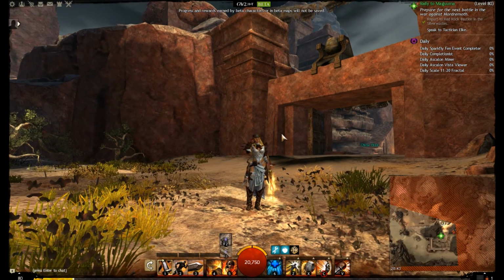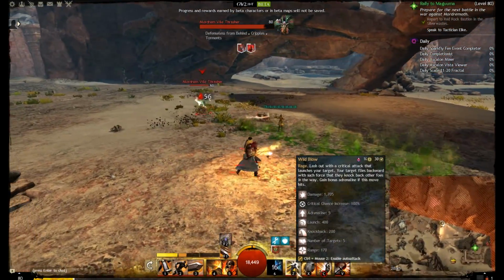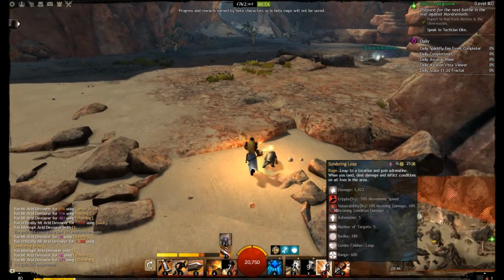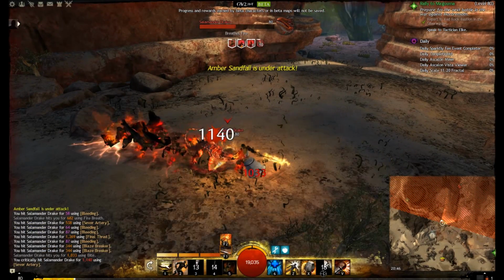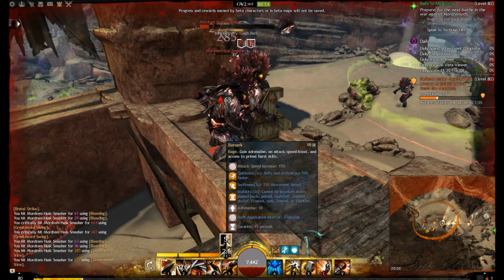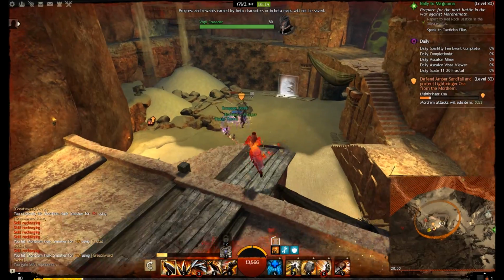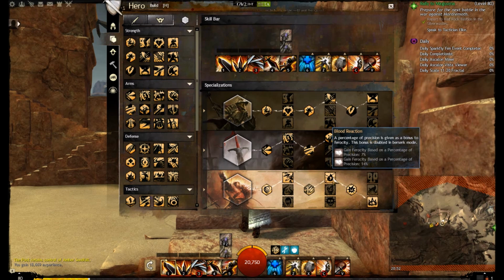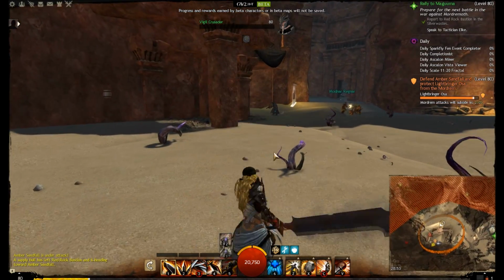GW2 Elite Specialisation Guide: BERSERKER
This video showcases the BERSERKER including the abilities, traits and unique aspects!